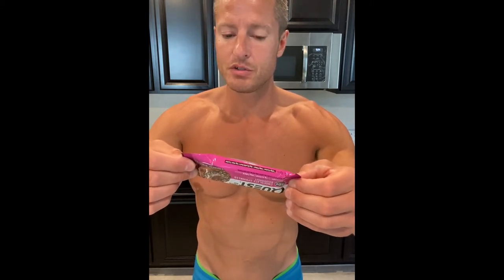Protein Bar Review Guy Episode 18 - Quest Chocolate Sprinkled Doughnut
Unbiased and unsponsored reviews of protein bars